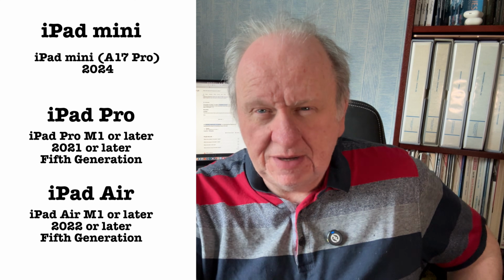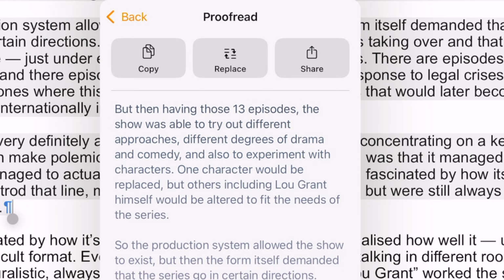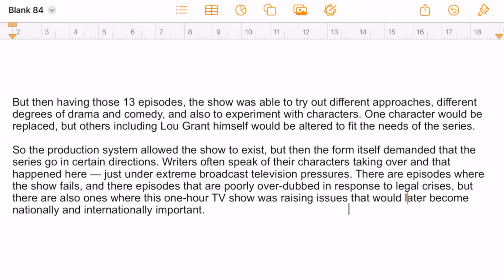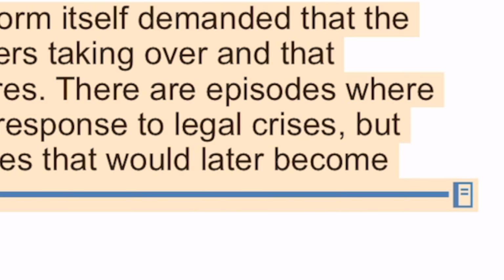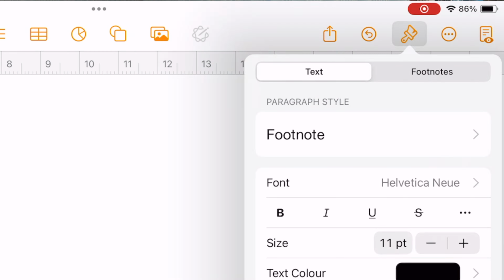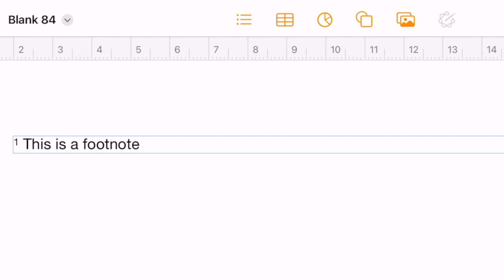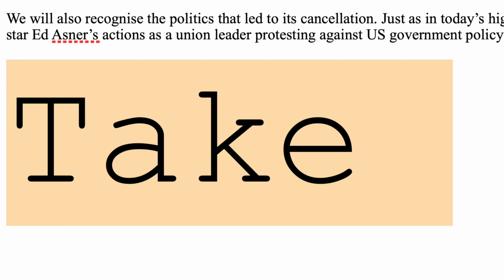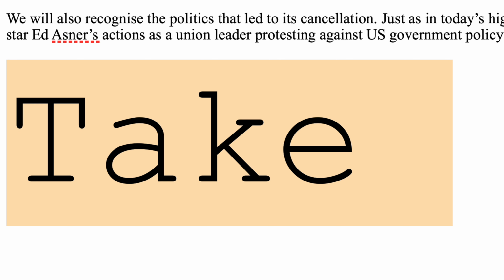When Pages for iPad Goes Wrong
As tremendous as Pages for the iPad is, there are problems. Here are four -- with about two and a half workarounds.